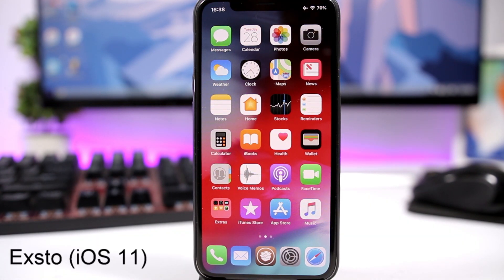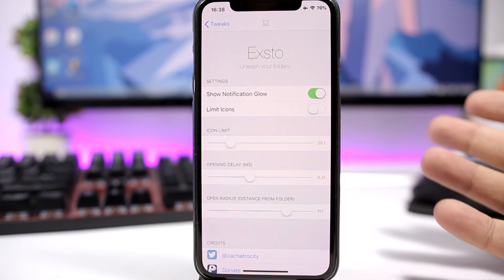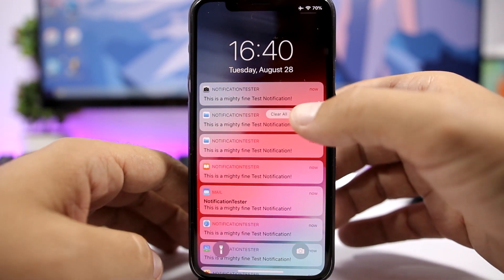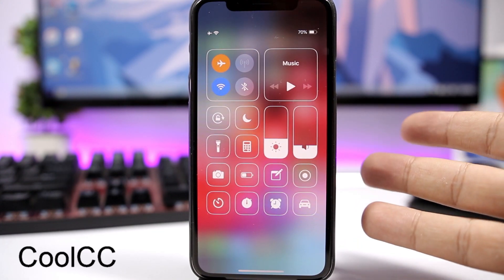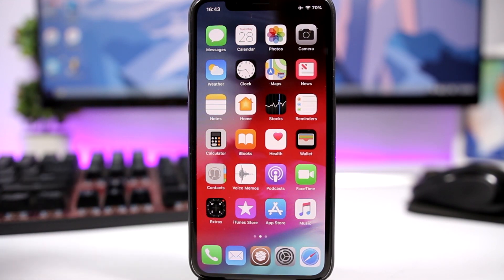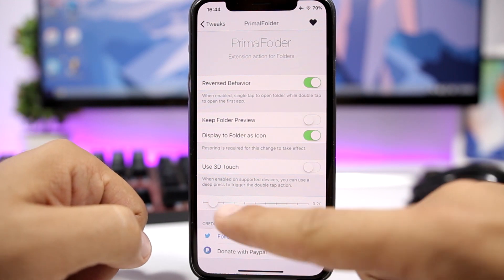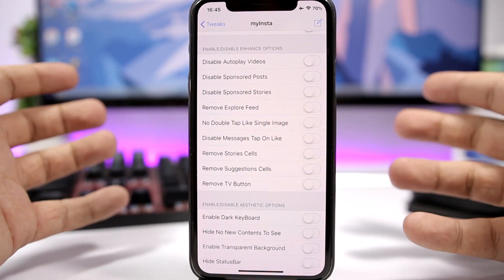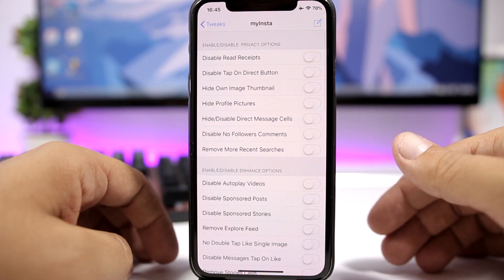BEST iOS 11.3.1 Jailbreak Tweaks - Week 4 August 2018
Exsto (iOS 11) repo: julioverne.github.io
StackXI repo: ominous.cf/repo